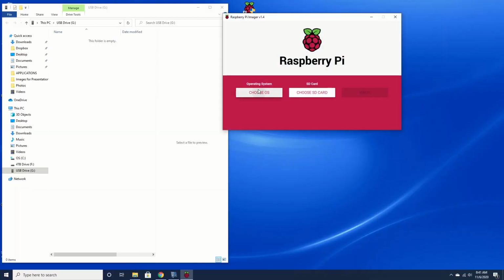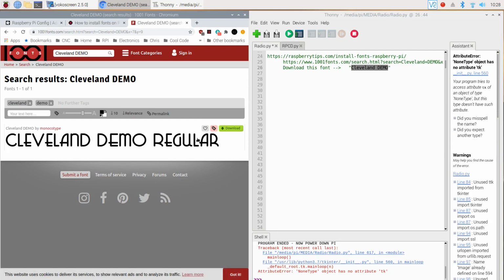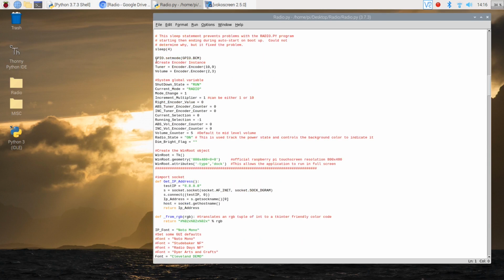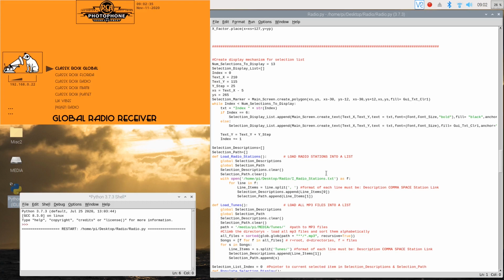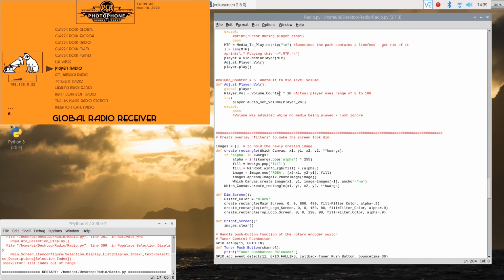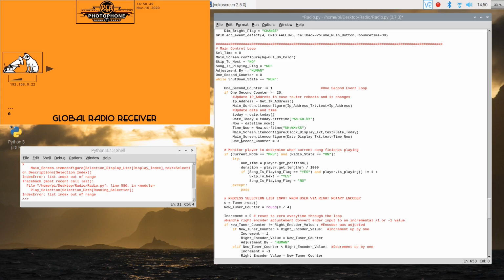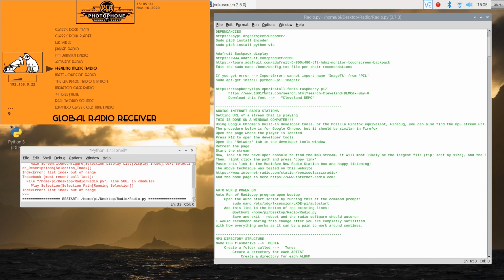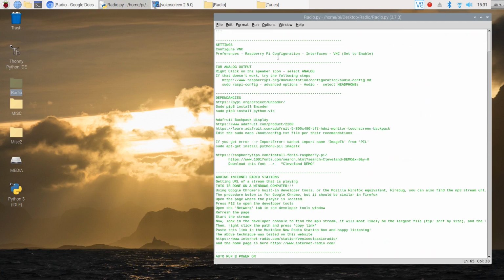E11 Antique Internet Radio Software by Chris DeHut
Make this Antique Internet Radio / MP3 Player.  Powered by a Raspberry Pi, this player delivers audio content from all over the world or you can play all your favorite songs from your MP3 collection.

Not only does this radio look good, it also sounds good.  Simple controls make it easy to operate while maintaining classic styling.

The enclosure can be 3D printed on most 3D printers because most large components are broken down into 3 pieces.  STEP and STL files are provided.  The Python program is provided and can be customized to your liking. A Fritzing schematic is provided and a complete component list with linked sources helps you get the right stuff.

Detailed videos walk you through the entire process from start to finish.

Please visit the companion website for more information about these videos…